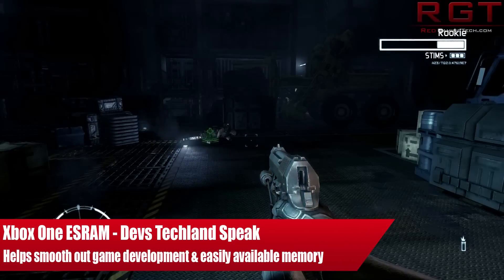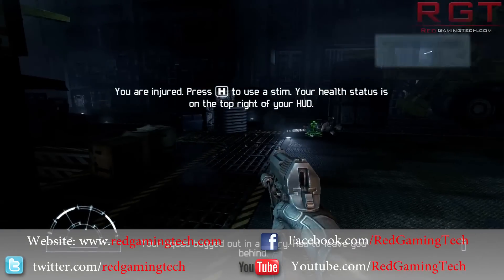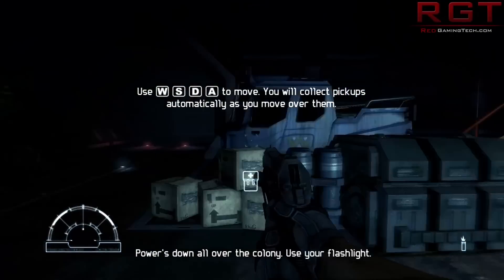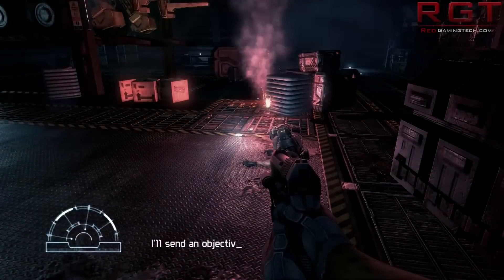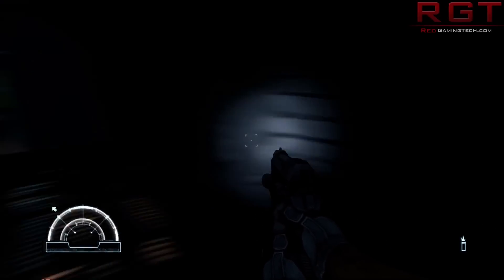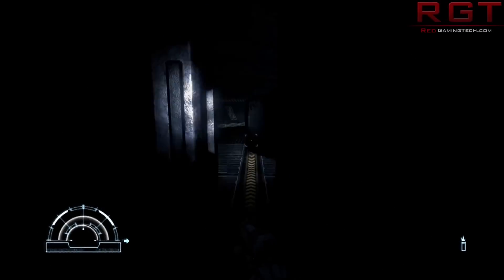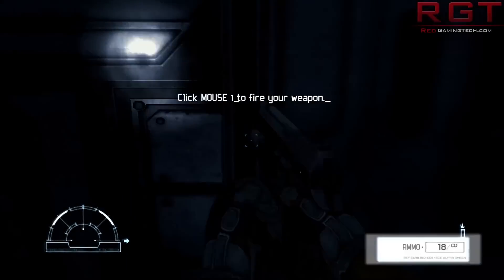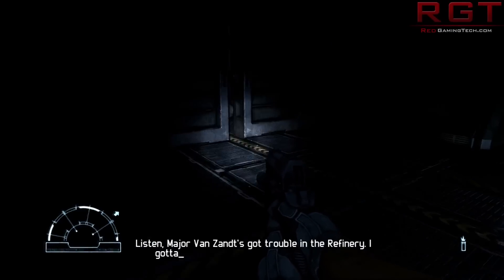Xbox One ESRAM - Devs Techland Speak - Discusses ESRAM - Helps Ease Game Development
"We haven't played around with the eSRAM much yet. Currently, we use it for storing the zbuffer and shadowmaps. It's especially helpful because the memory is readily available for any purpose and unit: the CPU, the GPU, textures, render targets, etc. It really smoothes out the optimization process."

With the xbox one getting lots of flack due to the ESRAM, it's an interesting set of comments from Techland, the developers behind the upcoming Dying Light.

For part one of the full breakdown of the xbox one's internals and hardware checkout this article

The inclusion of the ESRAM on the Xbox One has taken a lot of the Xbox One's SOC die space up, which has meant the inclusion of less GCN cores - as seen in one of our articles